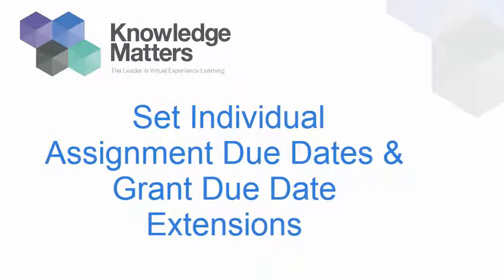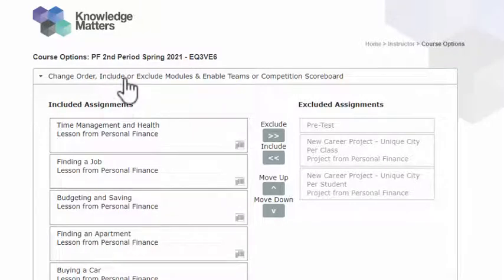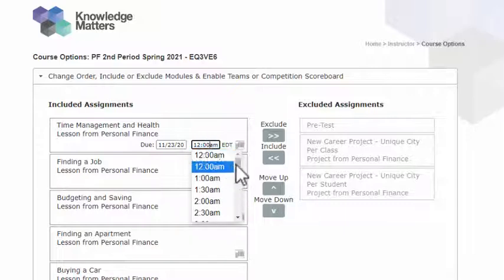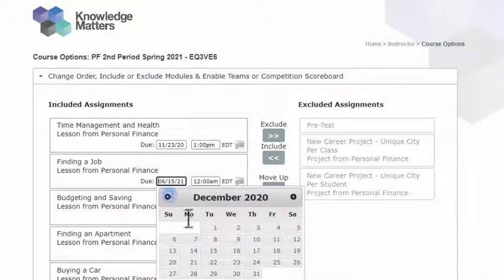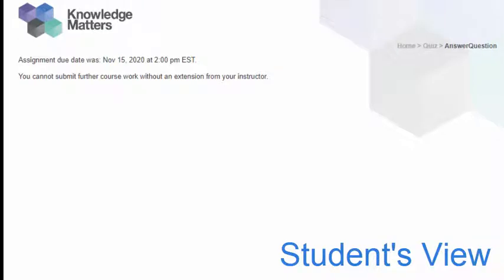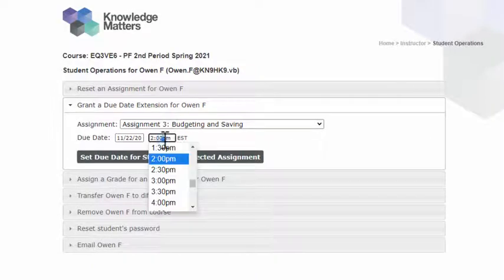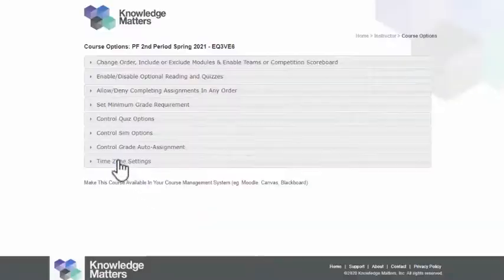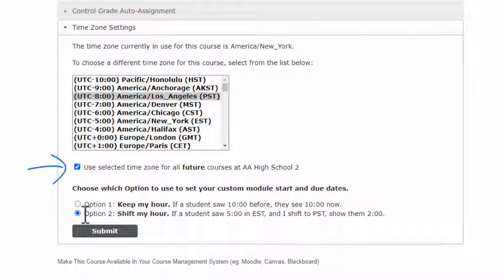Set time zone for your course, assignment due dates and grant due date extensions - Virtual Business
Instructions for high school teachers on how to set time zone for your course, assignment due dates or grant due date extensions for a Virtual Business course.

Virtual Business simulations are the leading cloud-based, educational simulations for teaching business (entrepreneurship, food service, hospitality, retailing, sports management and manufacturing, fashion, accounting), marketing, and personal finance to high school students. Virtual Business simulations have been used in over one-third of all the high schools in the United States.